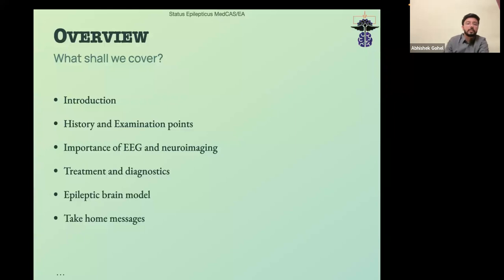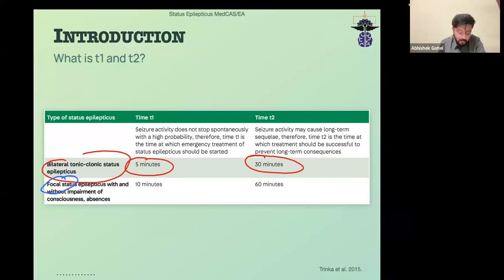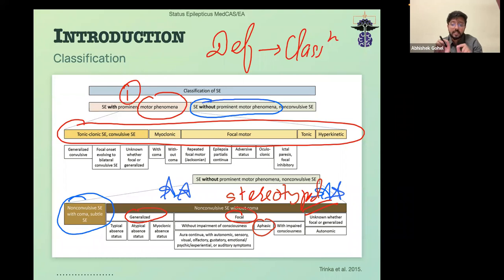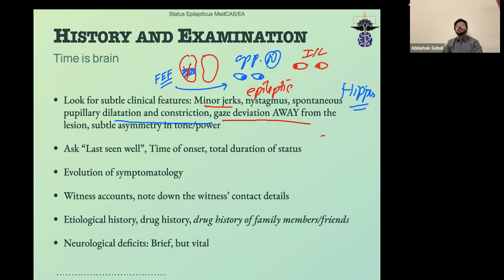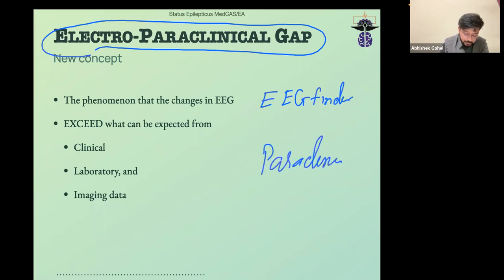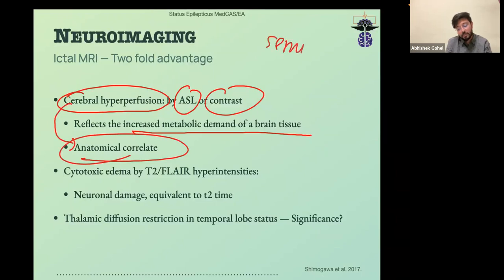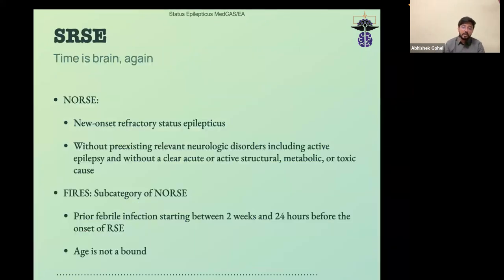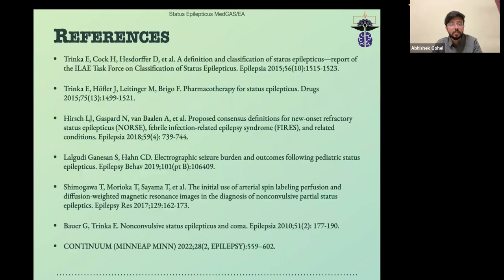Status Epilepticus: A Pragmatic Perspective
MedCAS: Right Way to Learn the Medicine
App Available on Android & iOS